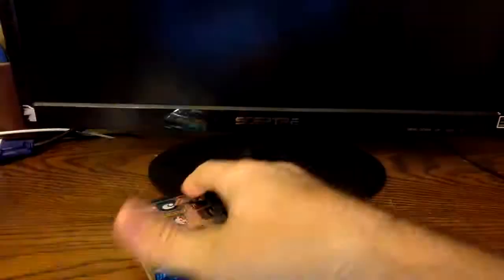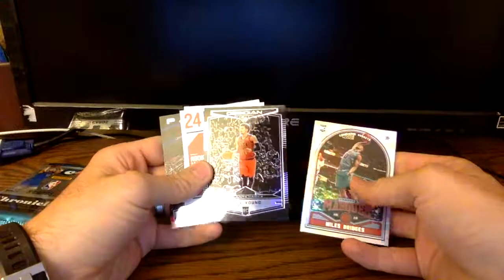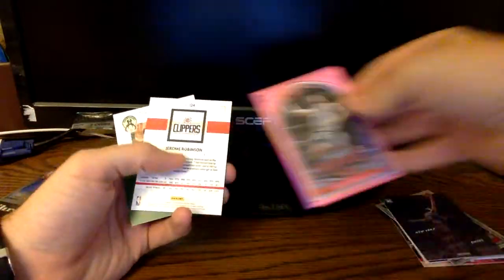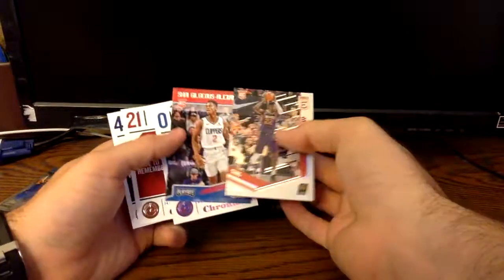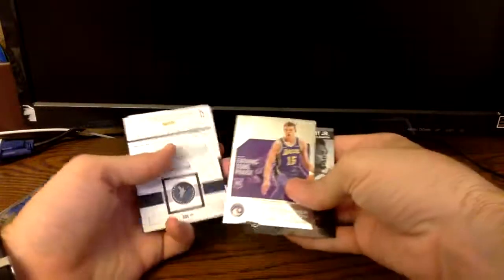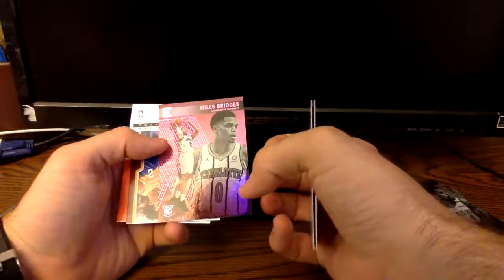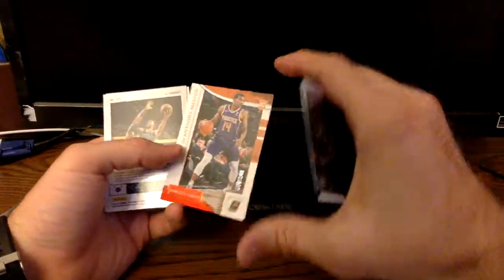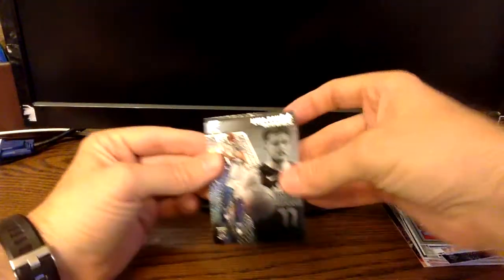2018-19 Panini Chronicles NBA Basketball Cards Unboxing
I crack open a box of the new Panini Chronicles and pull a bunch of rookie cards. Pretty fun box to open. Do I get a Luka? Trae? Watch to find out!